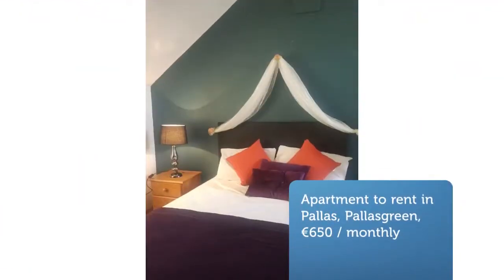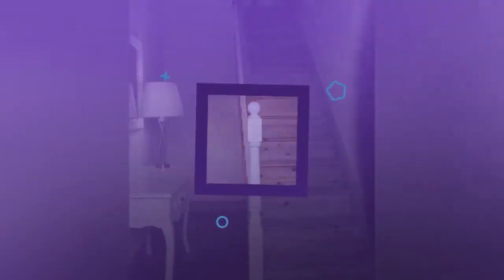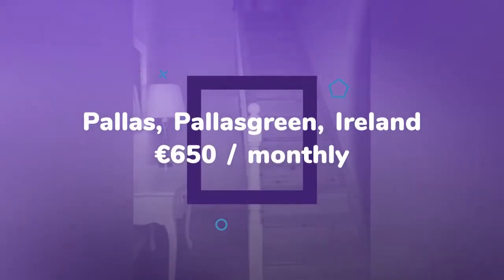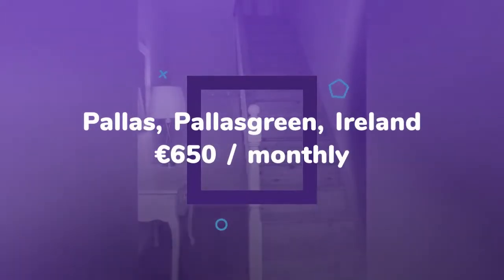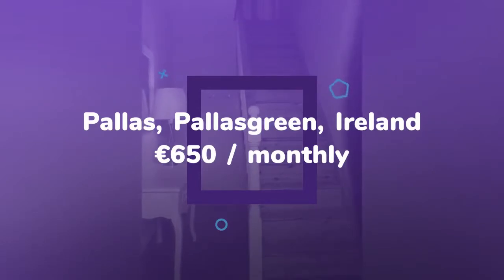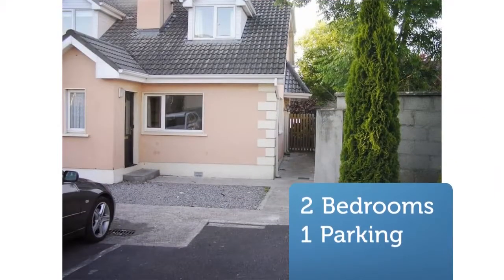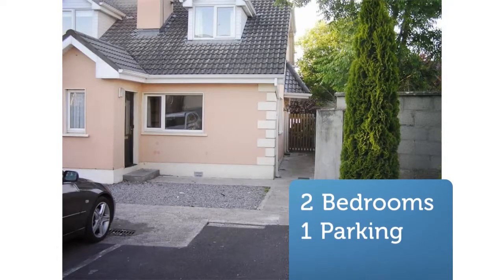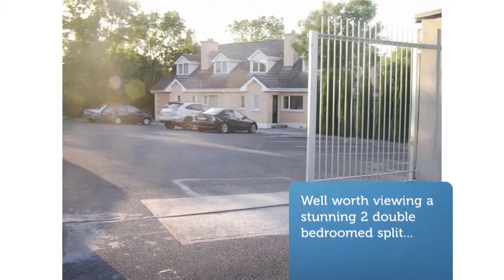Apartment to rent in Pallas, Pallasgreen, €650 / monthly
2 Bedrooms
1 Parking

Pallas, Pallasgreen, Ireland
Well worth viewing a stunning 2 double bedroomed split...